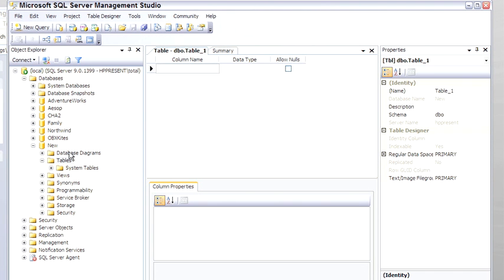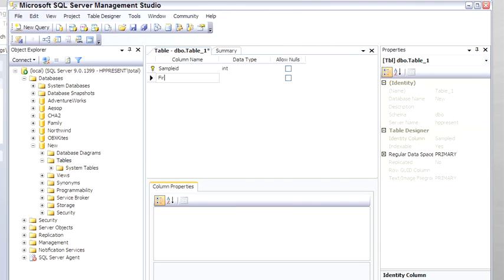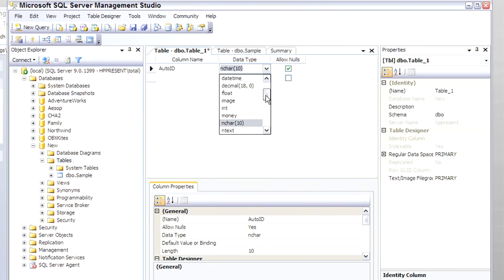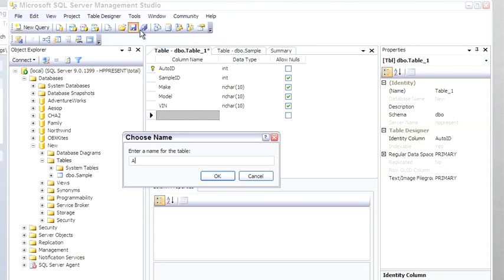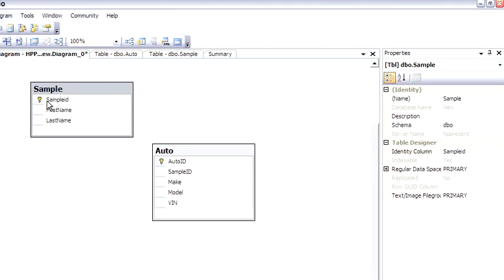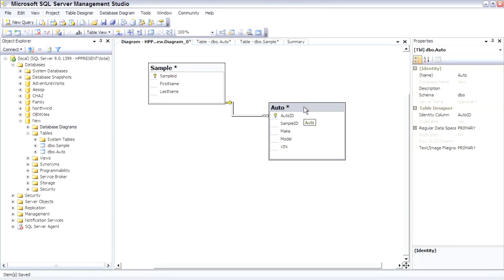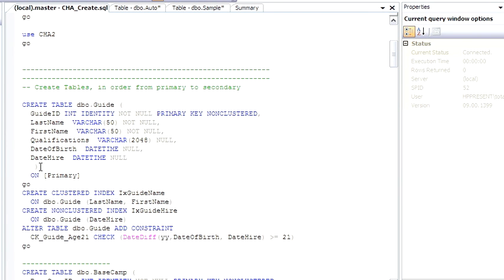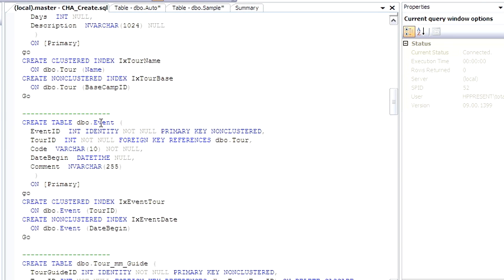6 Using the Database Diagrammer Tools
Lesson 3 DESIGNING RELATIONAL DATABASES

By PMP